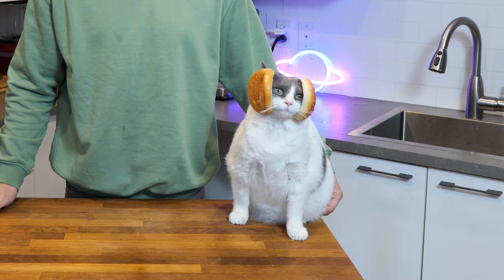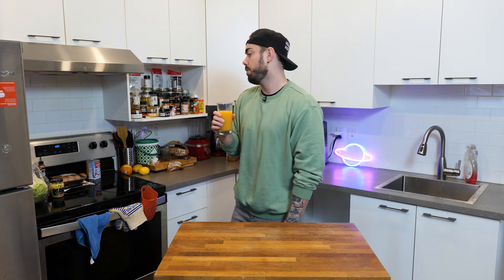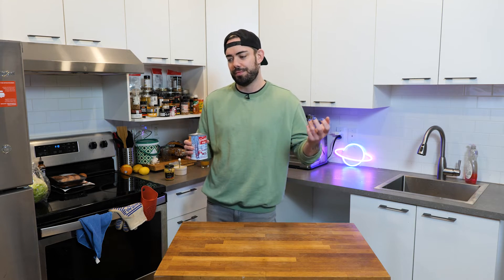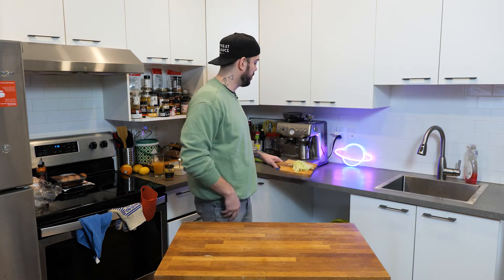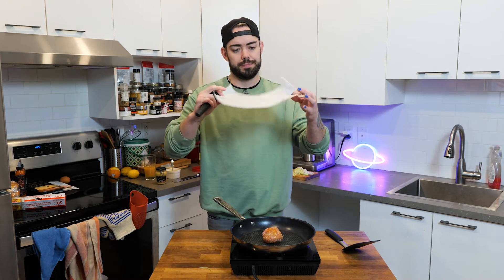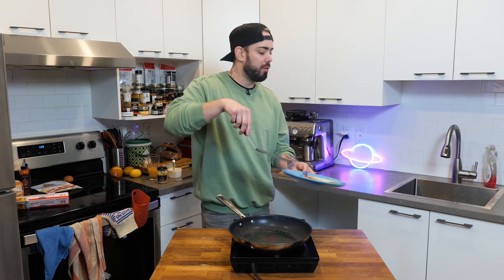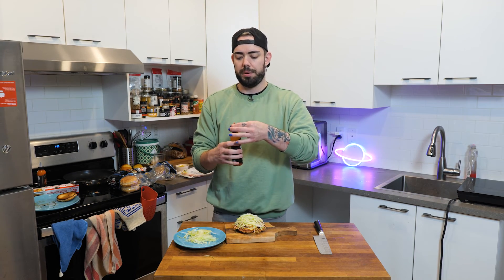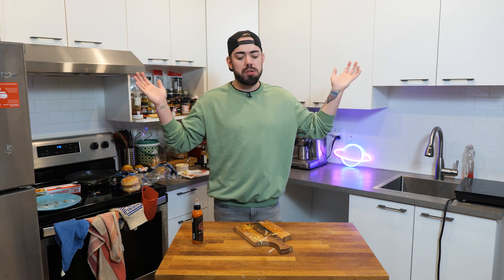Sausage Smashburger | Leo Cooks Things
Hey guys, today I'm going to show you my spin on a classic. We're making a sausage smash burger.

Here's what you'll need:

-1 mild Italian sausage per burger
-Buns of choice
-1 tbsp Dijon mustard
-1 tsp canola oil
-1 tsp maple syrup
-Mortadella
-Cheese of choice (I used a double smoked cheddar)
-Shredded Iceberg
-Egg
-Hot sauce of choice (I used Heartbeat Hot Sauce)

Start by making your maple mustard. Mix the mustard with the maple syrup and canola oil. Set aside. Remove the sausage meat from the casings and roll it up into little balls. Set you pan to a medium high heat and smash the burgers as much as desired. Once cooked through, throw some of the mustard on a bun, then top with the mortadella, sausage patty, cheese, a fried egg, and the shredded iceberg. Drizzle with hot sauce and dig in!

My knife:

My most used knife:

My Fancy salt:

My Salt:

My fav hot sauce: